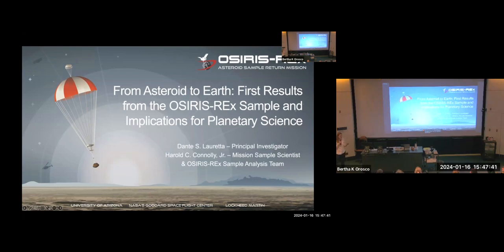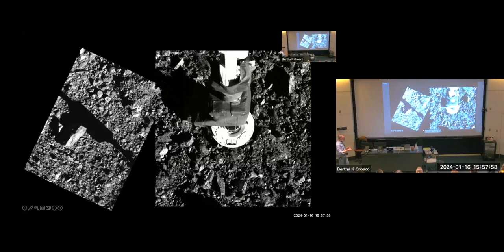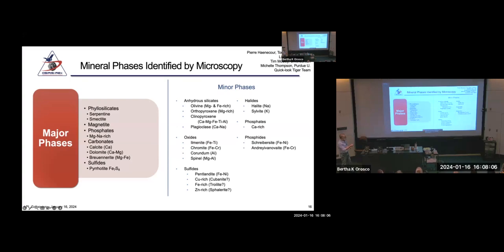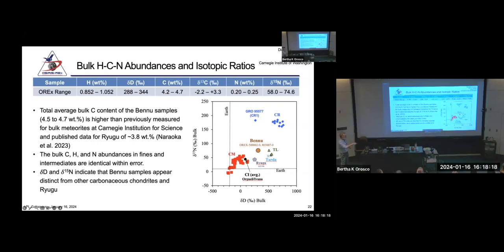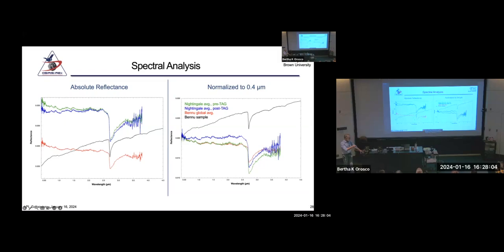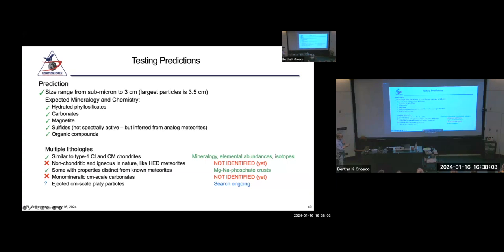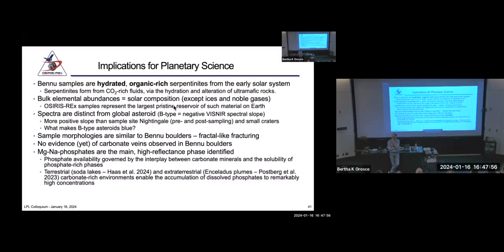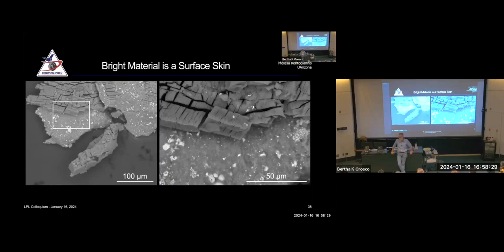Unlocking the Secrets of the Solar System: OREx and the Bennu Samples -Dante Lauretta, Jan. 16, 2024